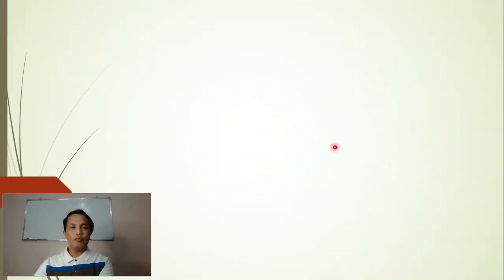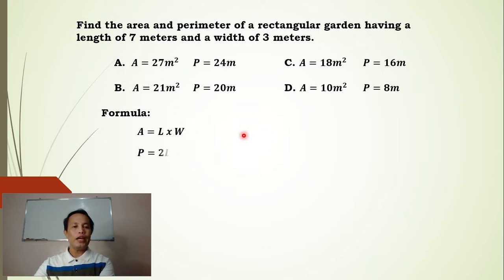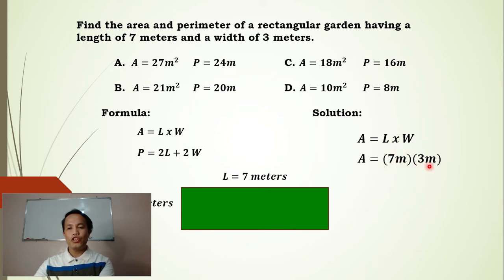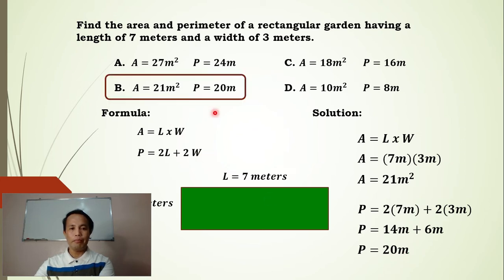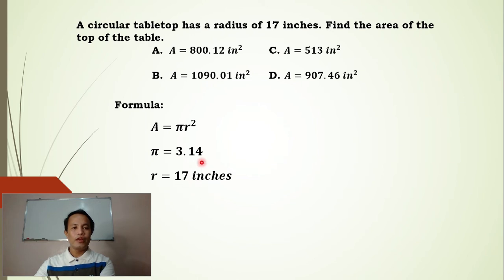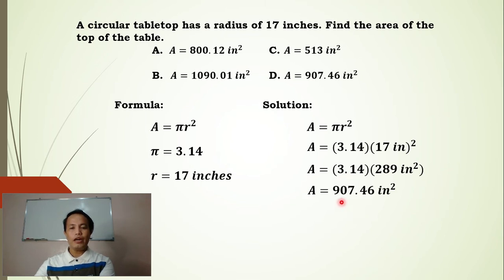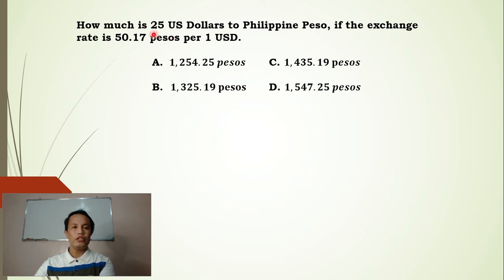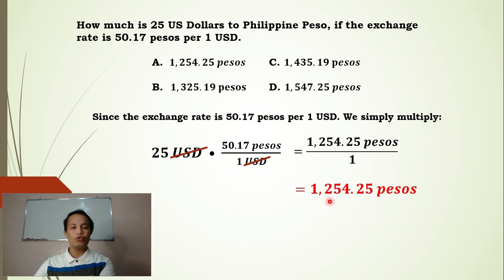Basic Math Review 3